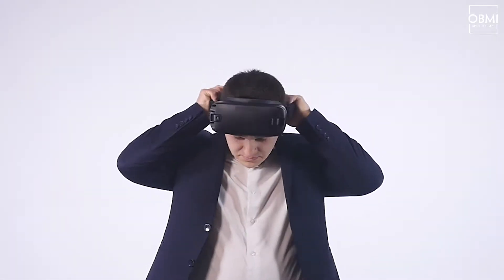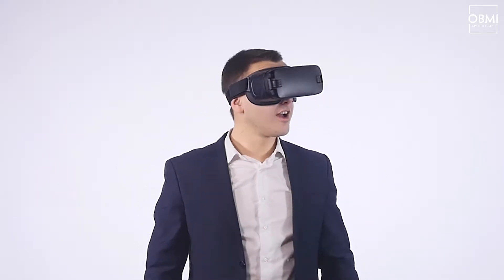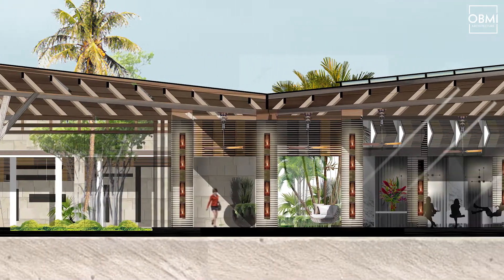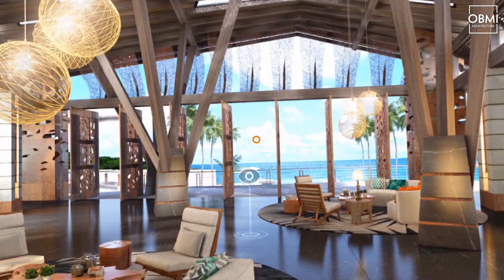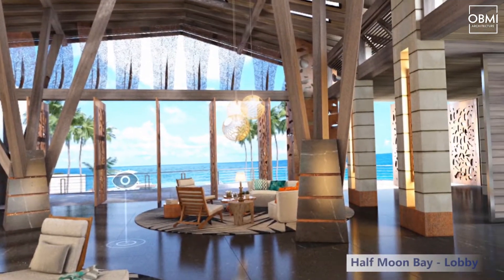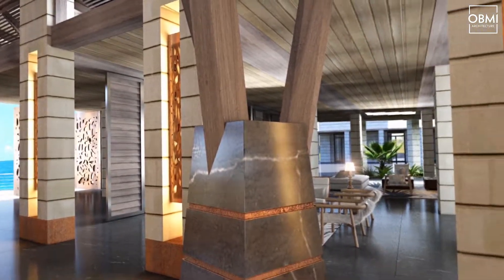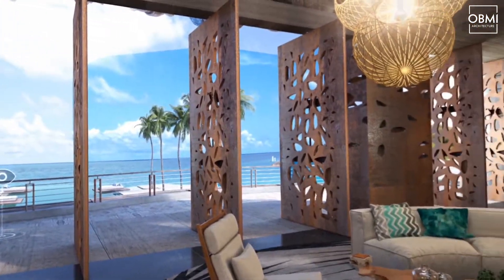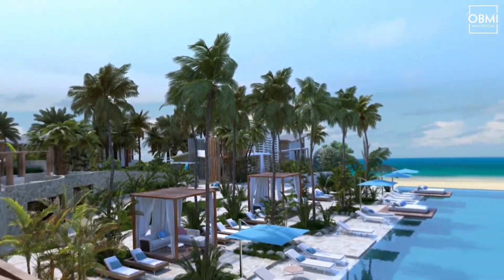OBMI: Client Virtual Reality Experience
OBMI provides the Director of Development of Four Seasons with a virtual reality experience to present one of their newest property designs at Half Moon Bay. Learn more about how OBMI integrates VR into its designs